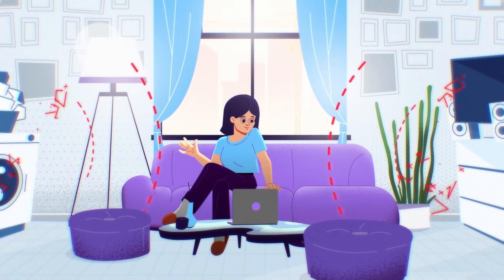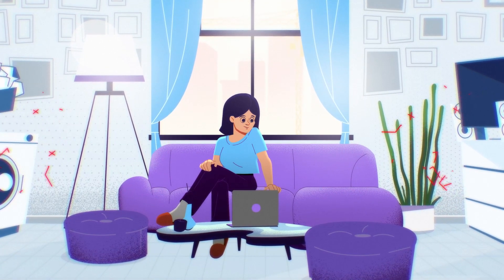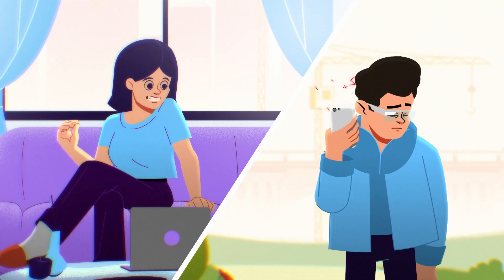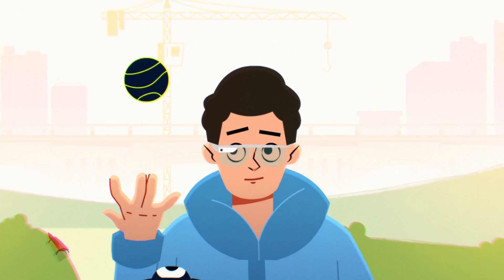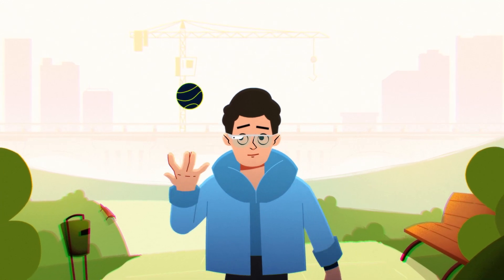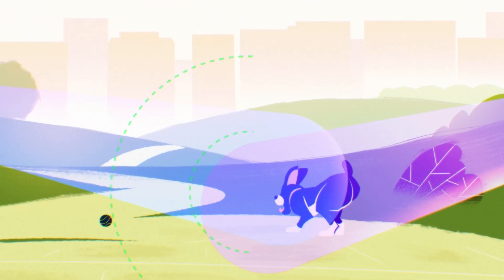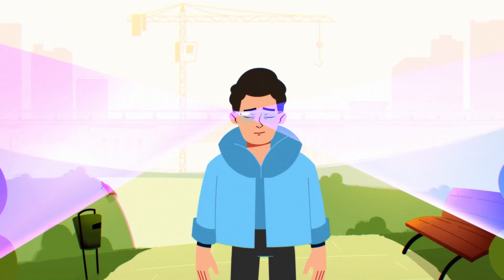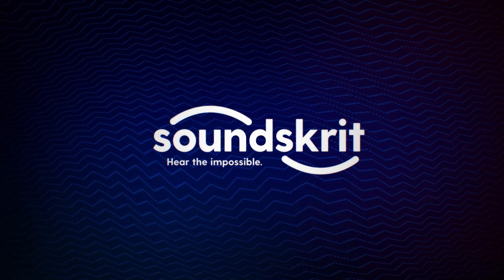How does Soundskrit's technology revolutionize MEMS microphones?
Here at Soundskrit, we developed our microphones from the ground up for directionality. With these advances, our high-performance MEMS directional microphones can seem like technology from the future. Our new animated video explains how traditional MEMS microphones work and breaks down our technology to explain how our microphones differ at a fundamental level.

To learn more about our technology, visit us at soundskrit.ca